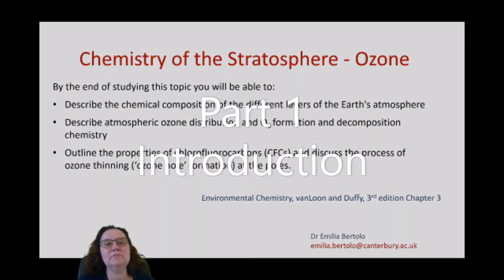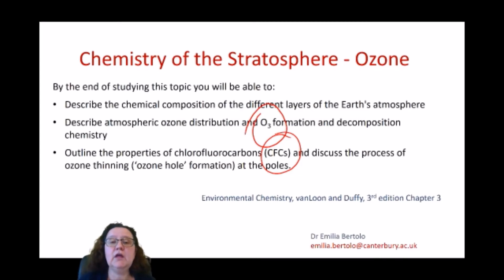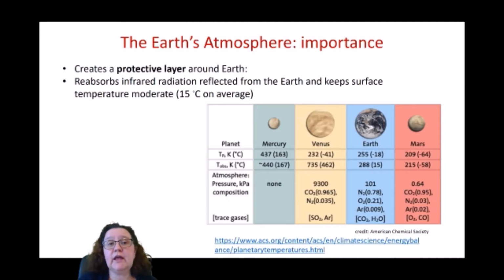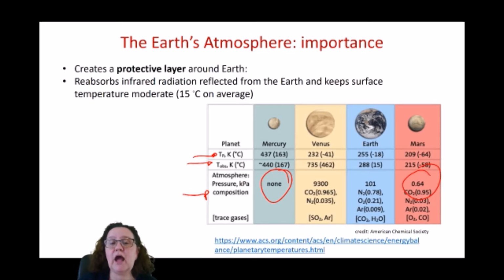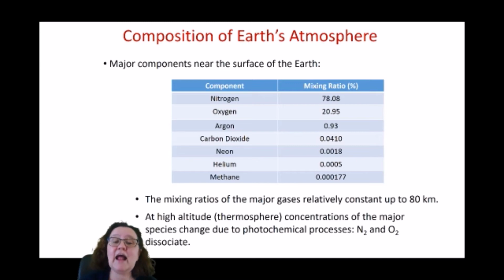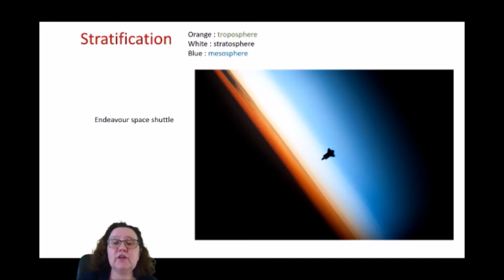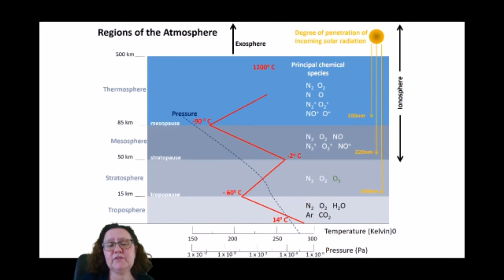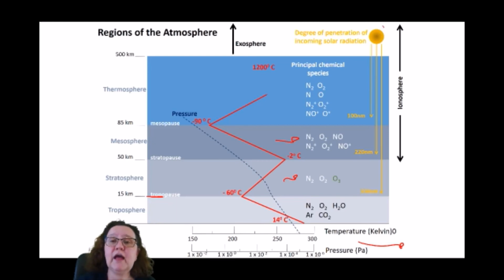ECHEM Chemistry of the stratosphere Part 1